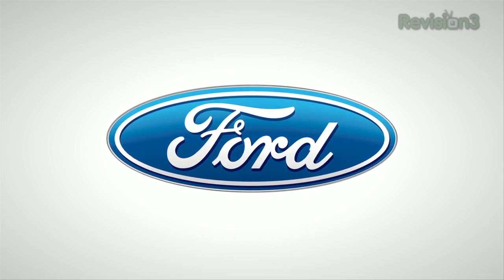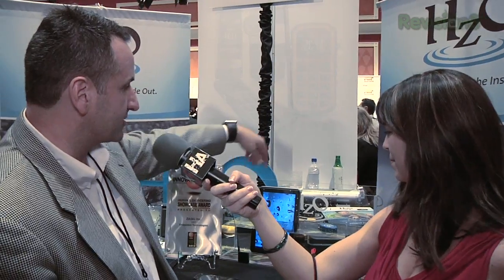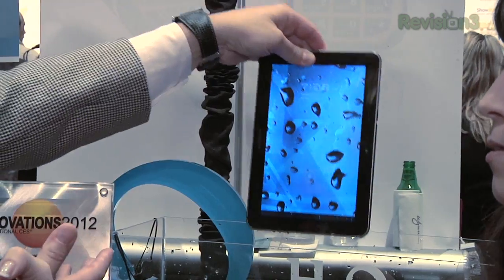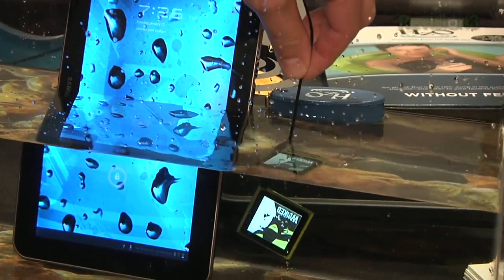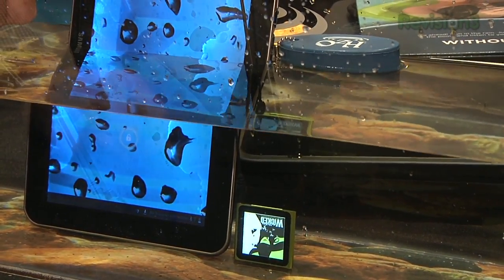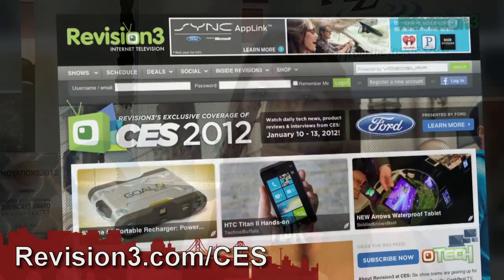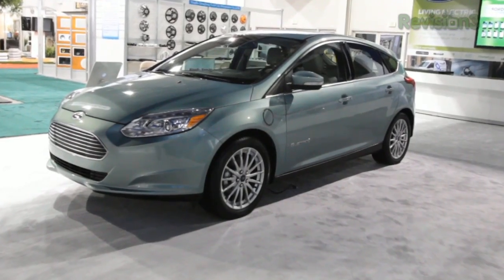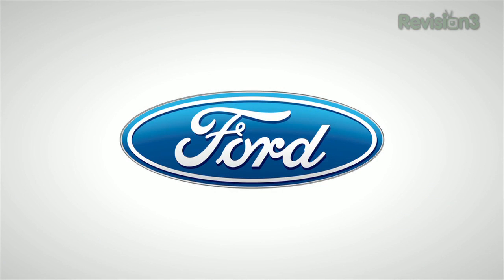Hak5 - Waterproof Your Gadgets Without a Case! HzO at CES 2012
Hak5 -- Cyber Security Education, Inspiration, News & Community since 2005:
HzO has developed a completely unique waterproofing system that works without a big bulky case. With this coating for your electronics, they will continue to work even when submerged in up to 3 feet of water.

Waterblock:
- COMPANY/MAKER: HzO
- RELEASE DATE: n/a
- PRICE: n/a